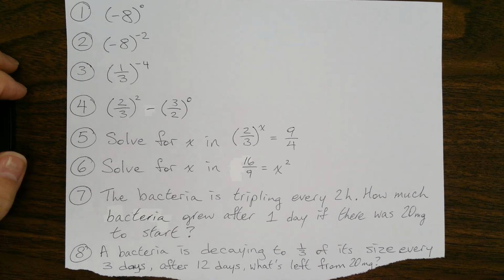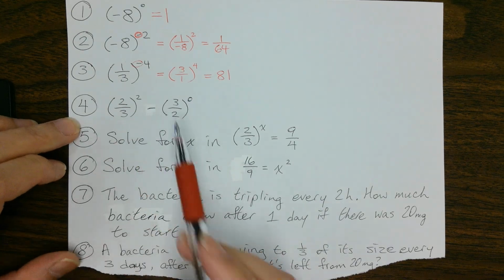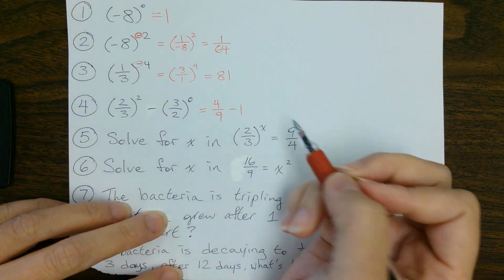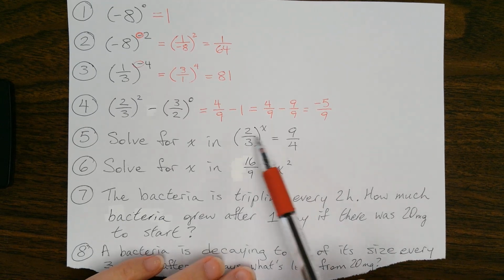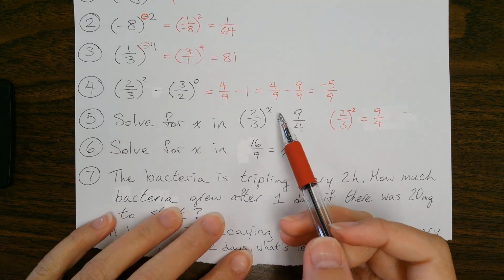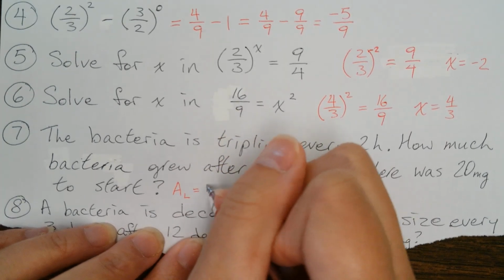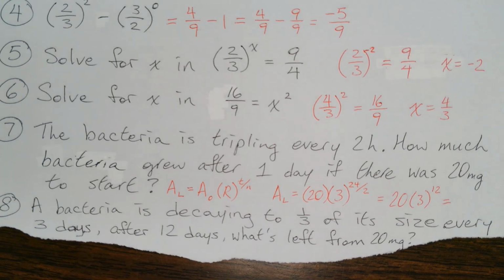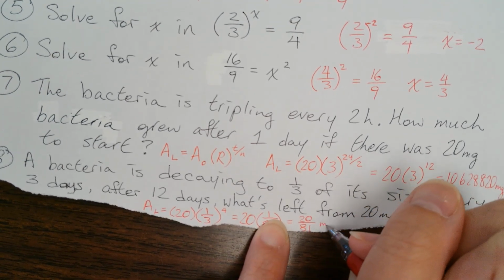Nov 6 - MPM2D - Zero and Negative Exponents Recap